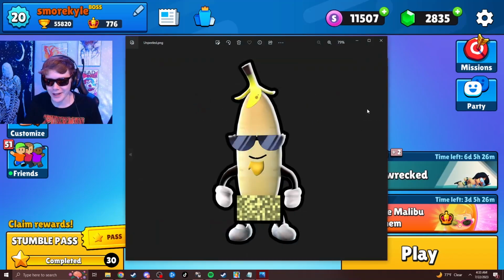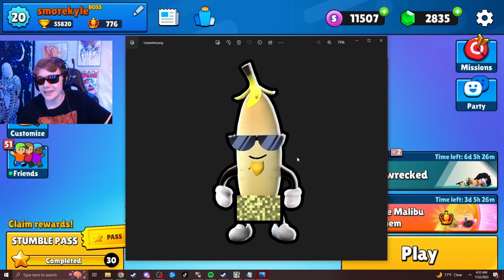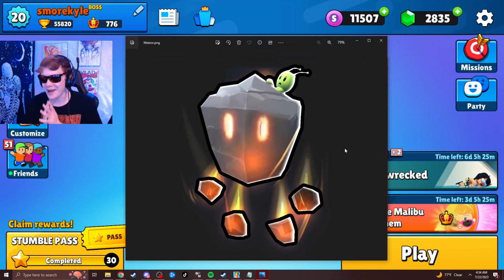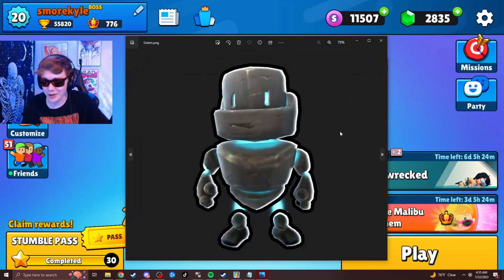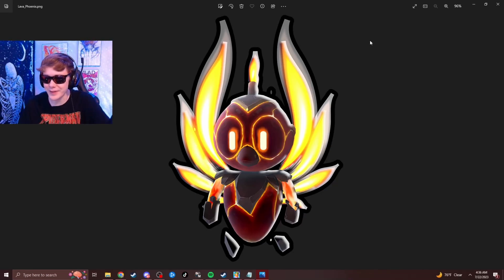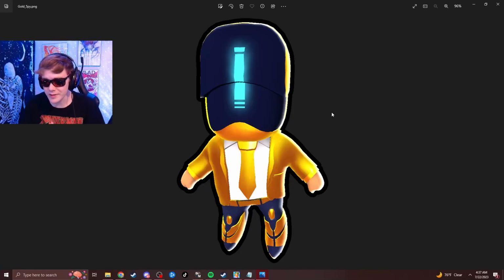*NEW* LEAKED SKINS In Stumble Guys!